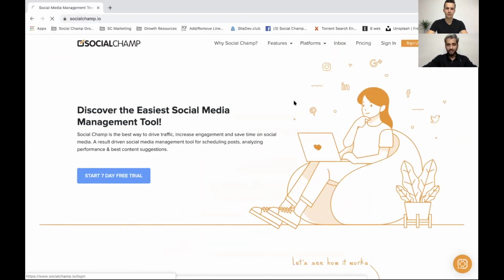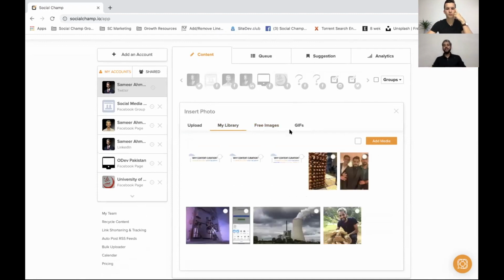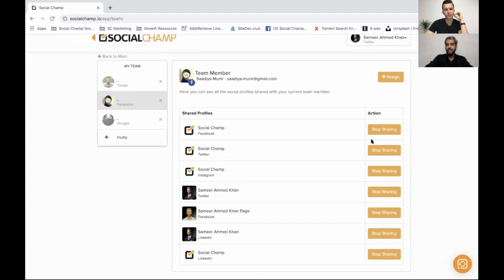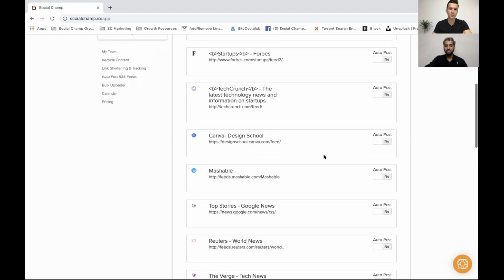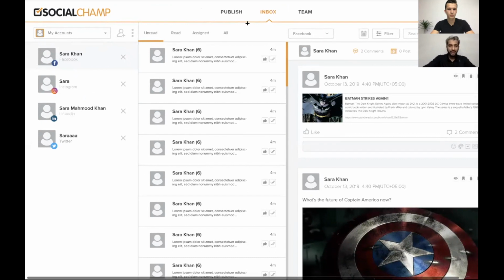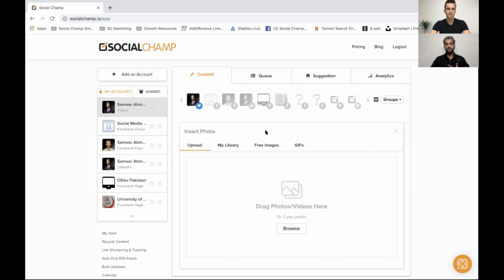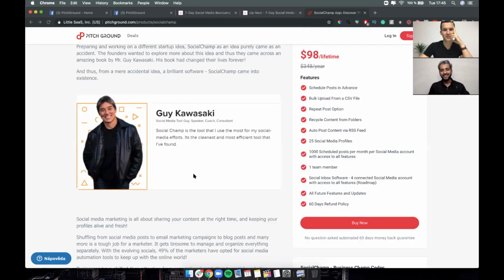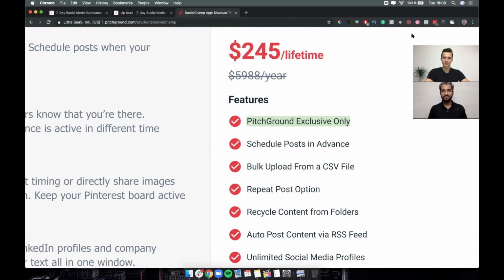Learn Everything about Social Champ & How To Begin | PitchGround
SocialChamp is a tool that helps you manage your social media accounts with ease!

PitchGround is what you are looking for. PitchGround is a community of over 10K+ members that comprises Marketers, Entrepreneurs, SaaS Founders, Solopreneurs, Freelancers and much more.